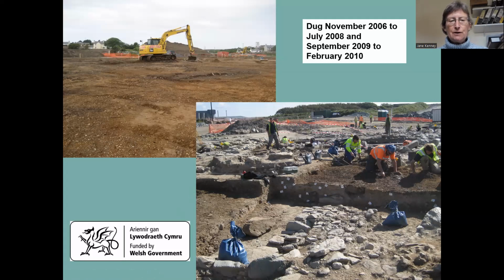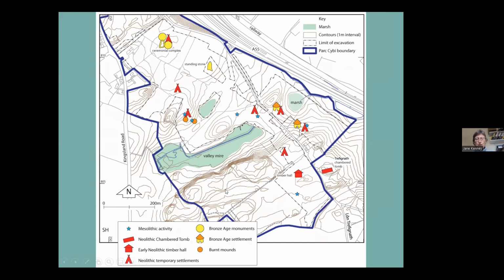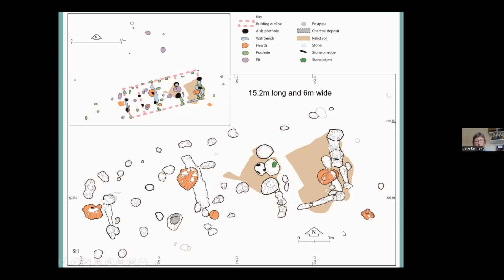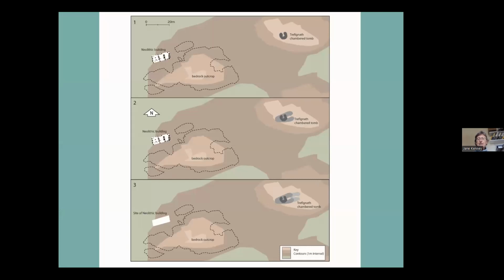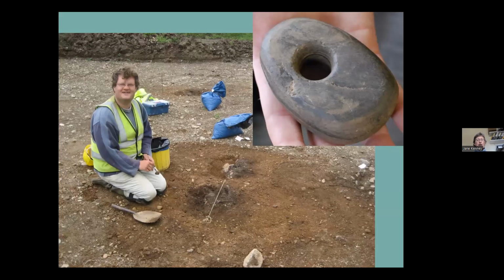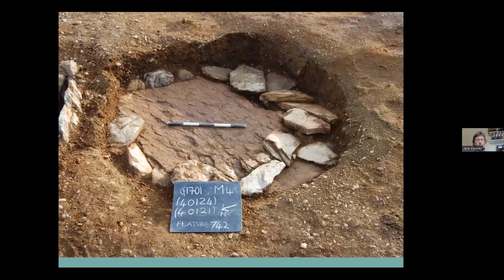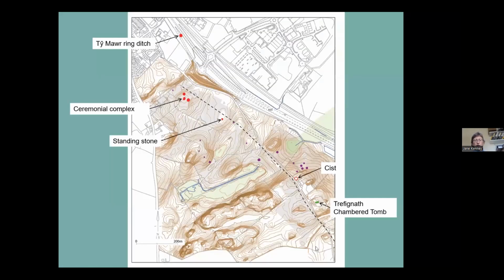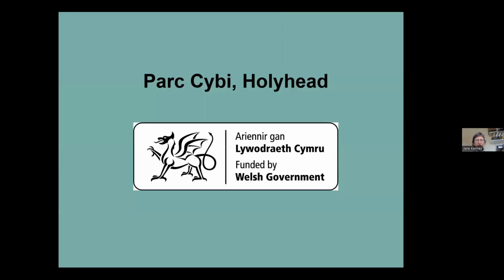Darganfod 2023: Jane Kenney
Dr Jane Kenney, Senior Archaeologist at Gwynedd Archaeological Trust and winner of the CAA 2022 G.T. Clark Award (Prehistory) on 'A Welsh Landscape through Time: Excavations at Parc Cybi, Holy Island, Anglesey'. A talk given at the Cambrian Archaeological Association and University of Cardiff's 2023 Darganfod-Discovery conference.